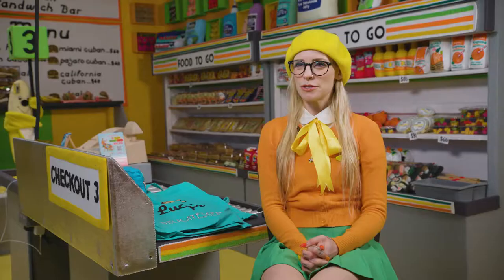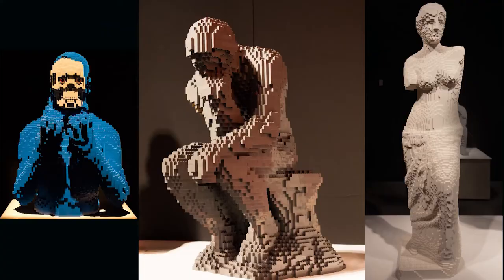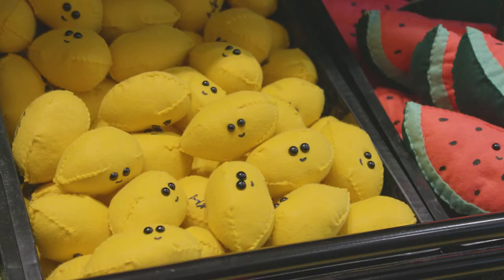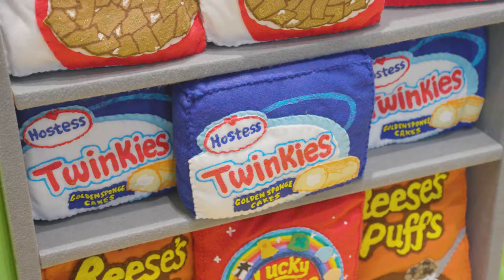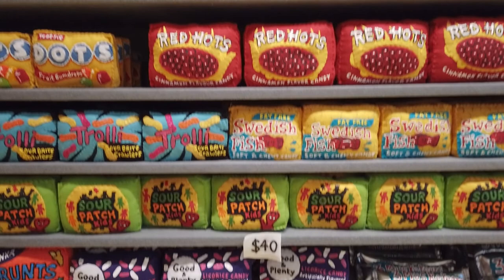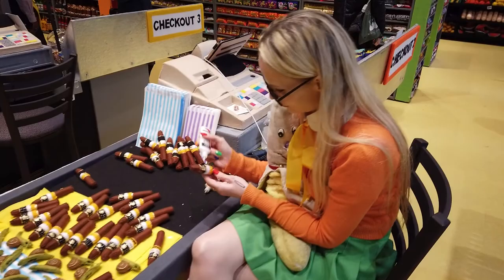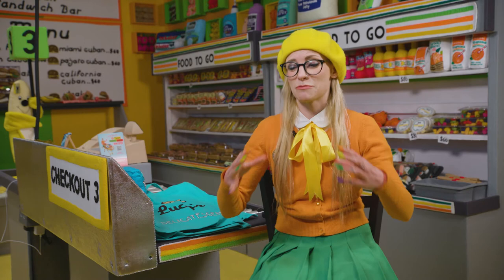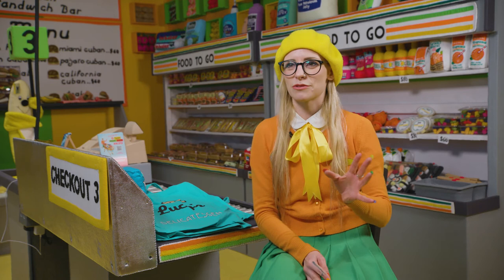Lucy Sparrow Tampa Fresh Foods